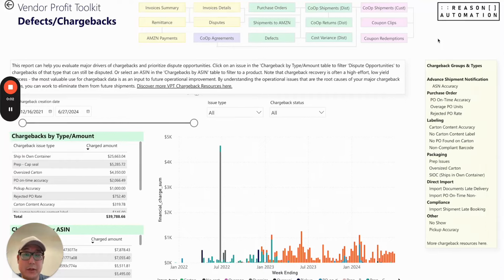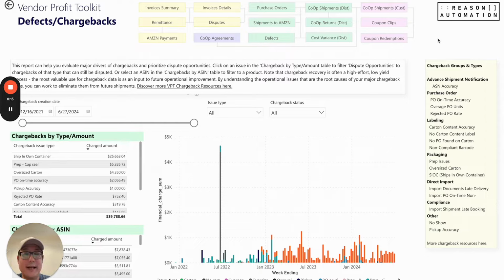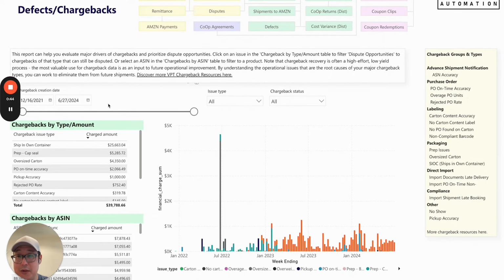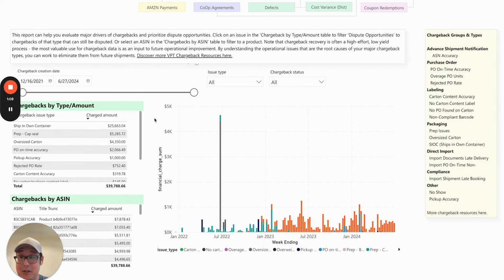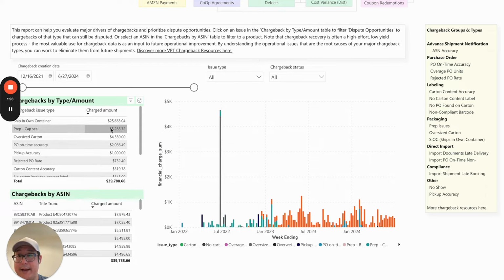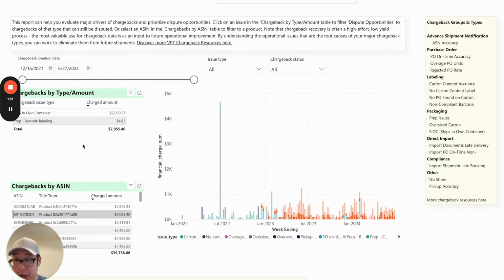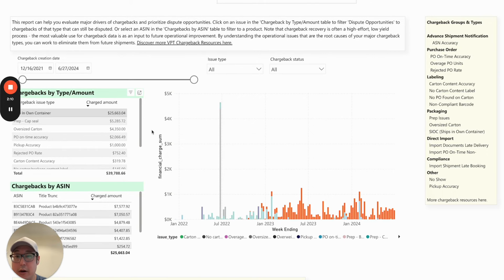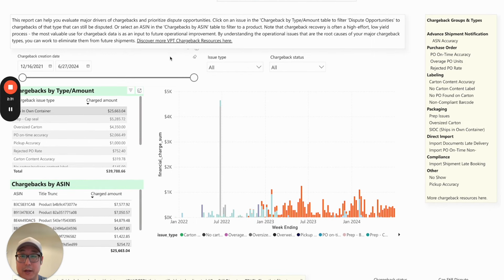Vendor Profit Toolkit demo - Chargeback Research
The Vendor Profit Toolkit helps you understand drivers of chargeback deductions by type and by product, in turn helping you improve your ops performance.